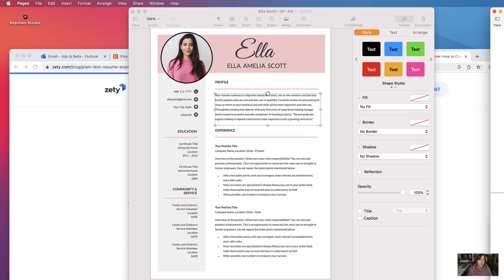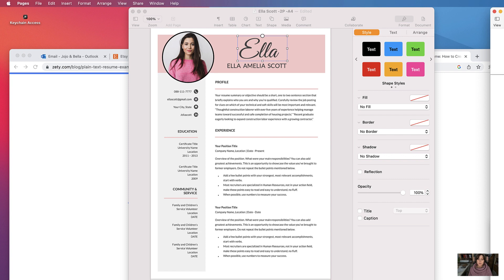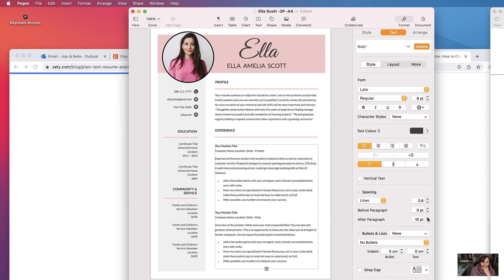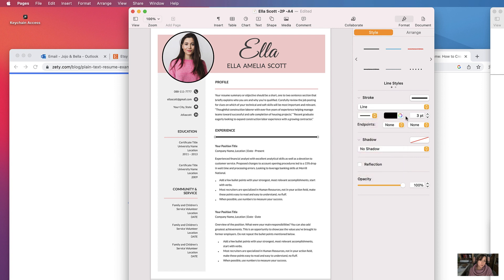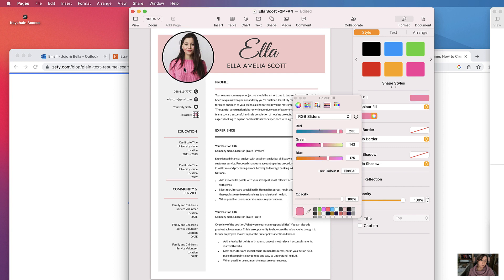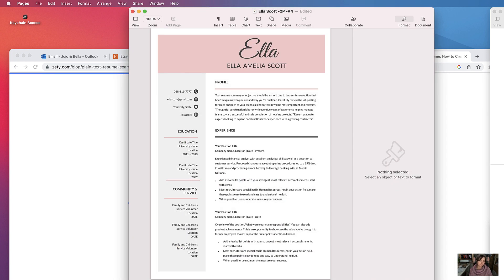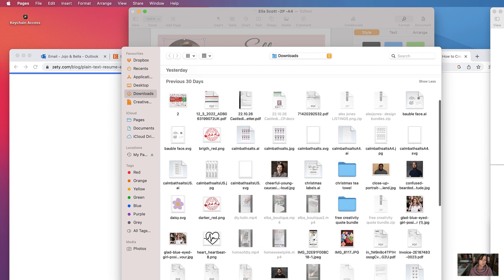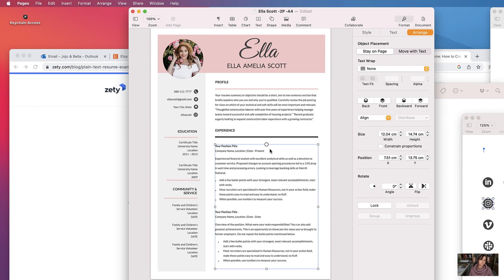How to edit a resume template in Mac Pages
In this video I will show you how to edit a resume template in Mac Pages.

This video shows you step-by-step:

How to add and edit text and lines
How to see the table borders
How to add prewritten text and copy the style formatting of the document
How to change the border color
How to change the line and spacing of the text
How to change the size of the bullet points
How to change the indentation size
How to remove and delete pages
How to change, add or delete icons
How to change the size of an image
How to change a square image into a circular image
How to insert a new image
and more….